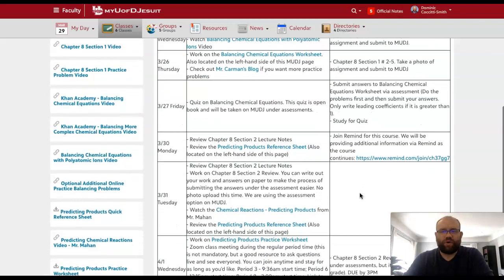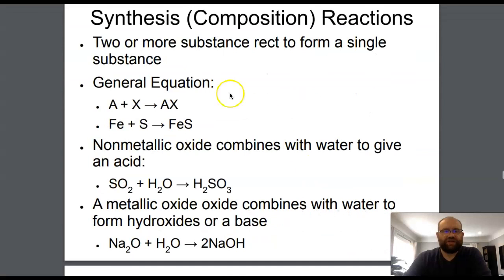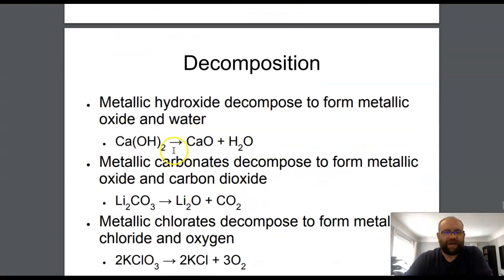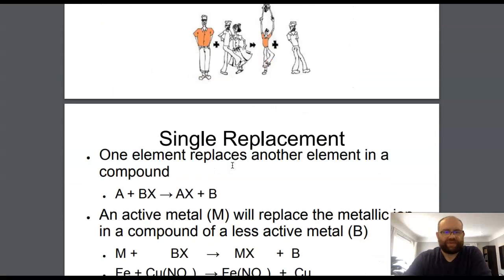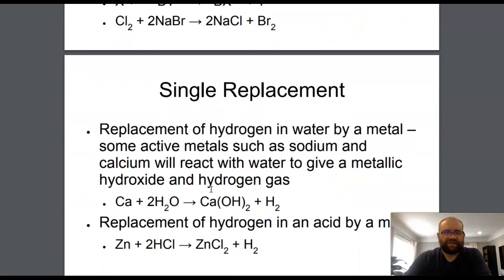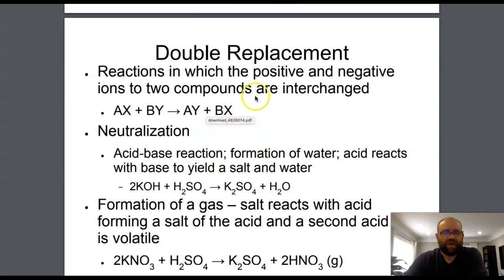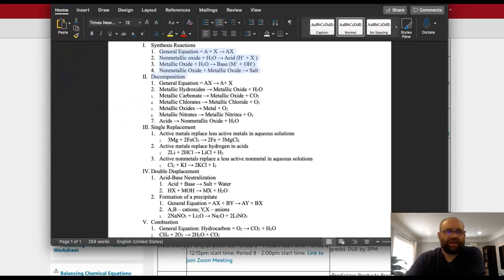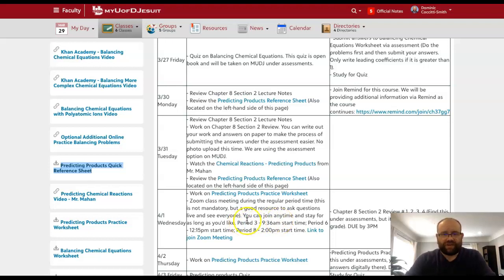Chapter 8 -2 Lecture